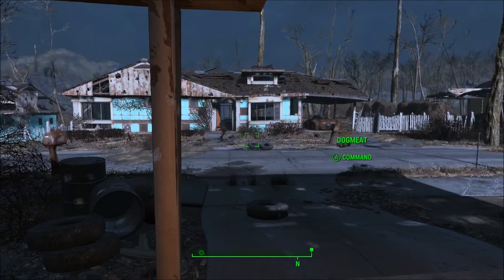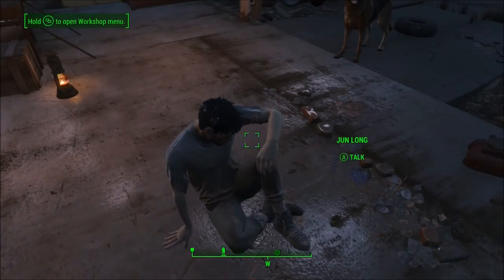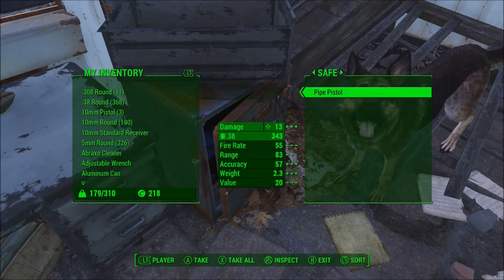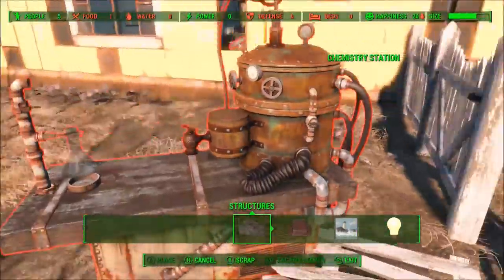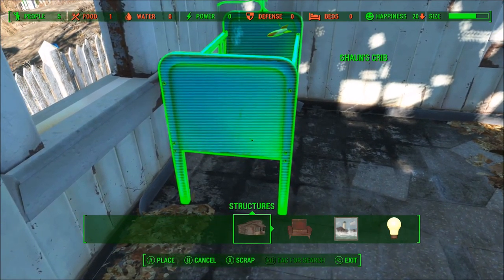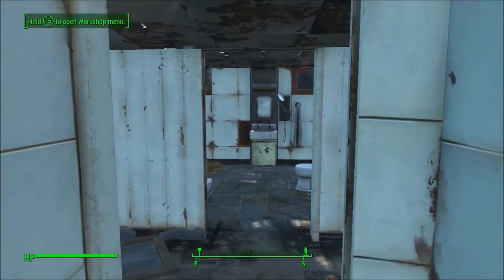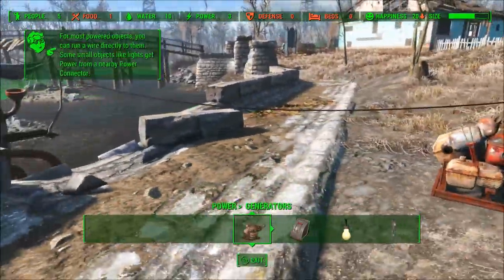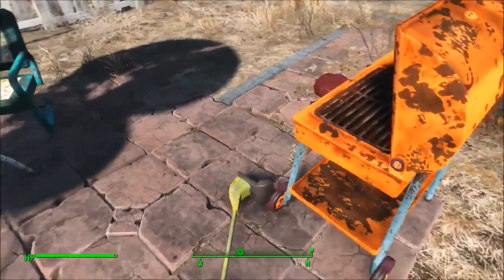Fallout 4 Series, Episode 6: BASE BUILDING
As we help the settlers in Sanctuary set up,  we build up what will soon be home base.